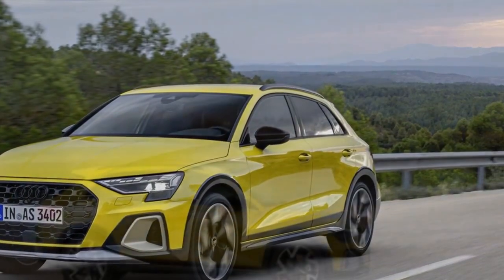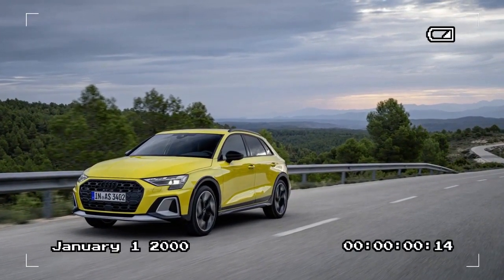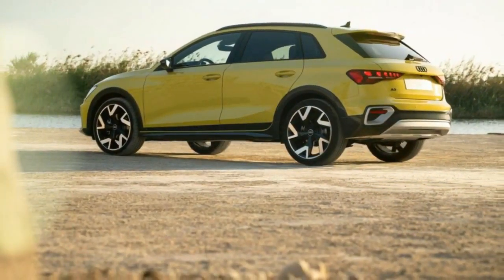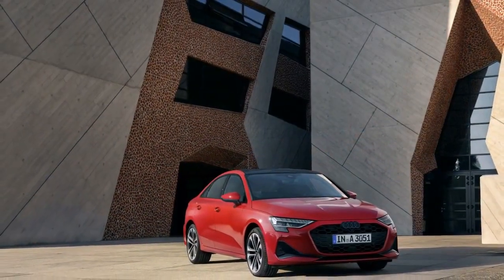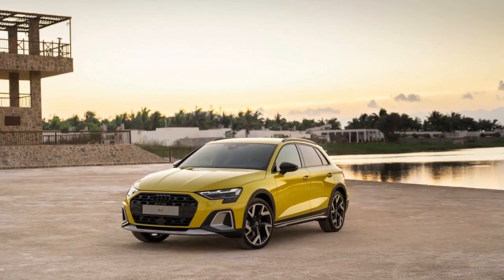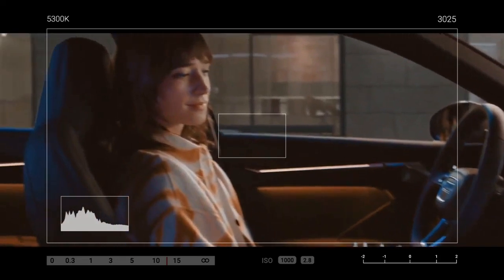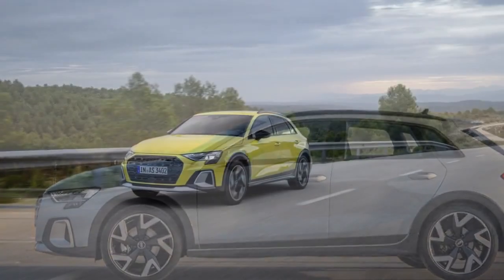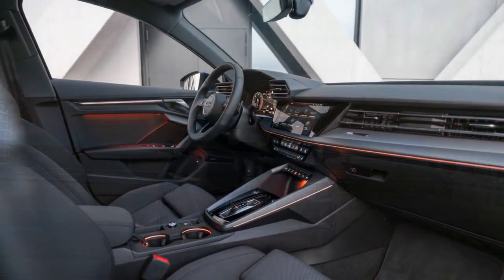2025 Audi A3, Revolutionizing Urban Mobility with Modern Features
2025 Audi A3, Revolutionizing Urban Mobility with Modern Features

1. We use trusted media sources in loading news and narrative content that we provide, in order to maintain accuracy and facts. We also include sources as references. please visit the sites we provide for more in-depth information related to the information or discussion we raise.

2. The material we use in making this video, is free and non-copyrighted content, or Creative Commons content, with fair use of content. If there is a problem or material that we use in the video in this channel, or there is a discussion about future business.